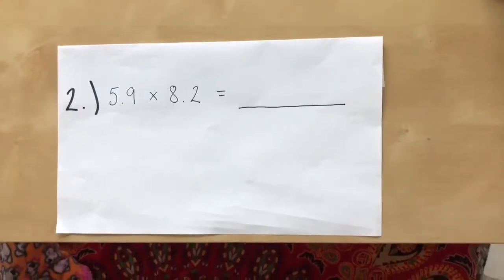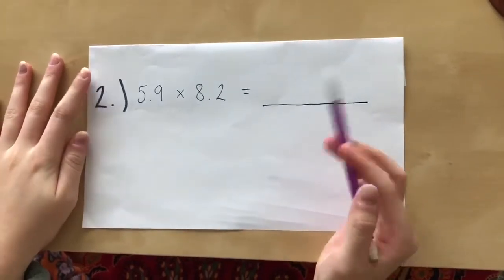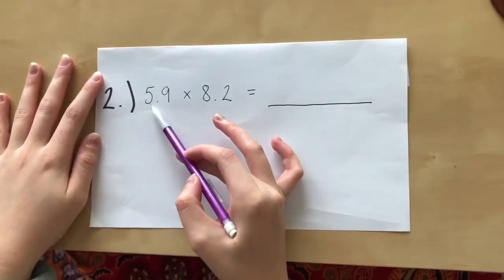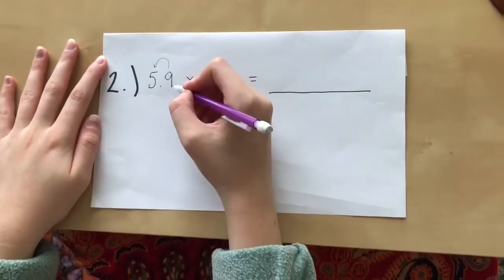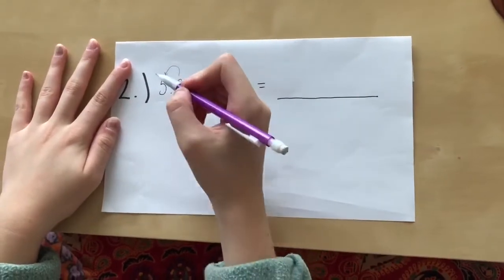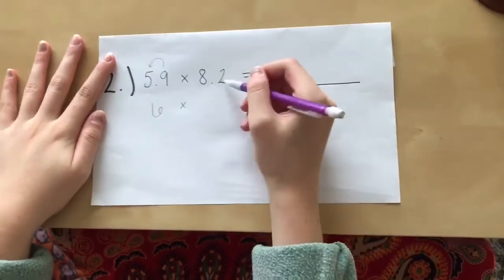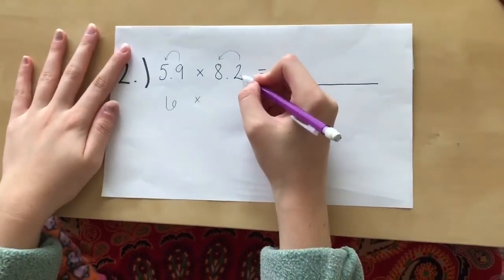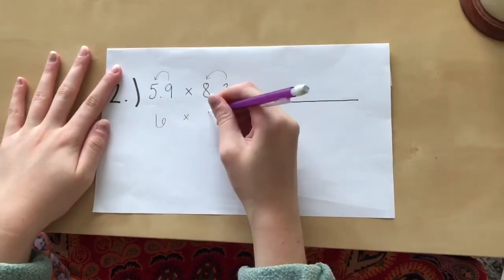My Movie 15